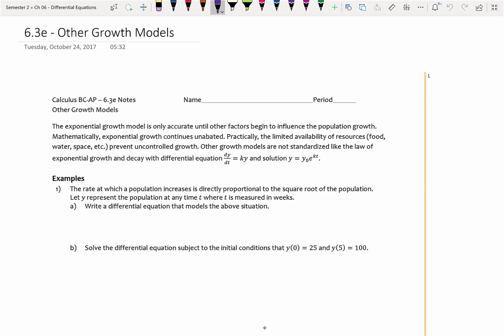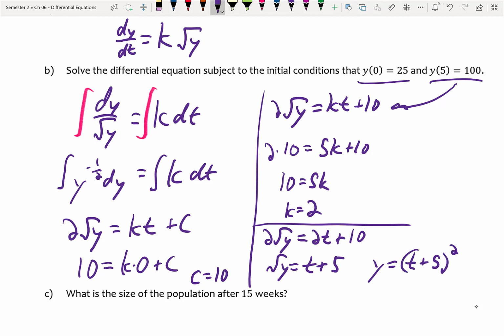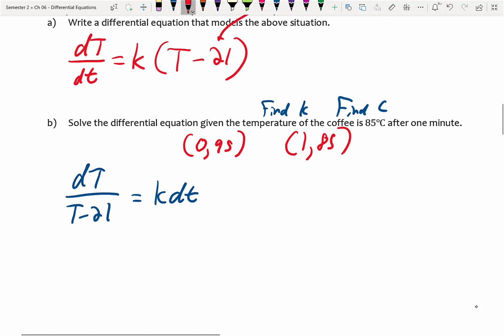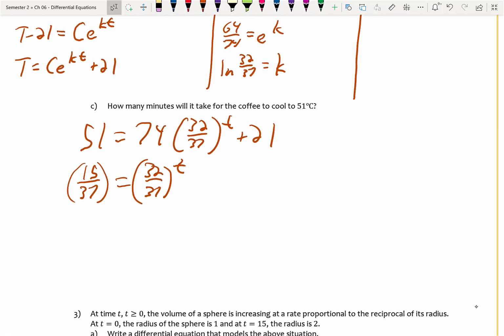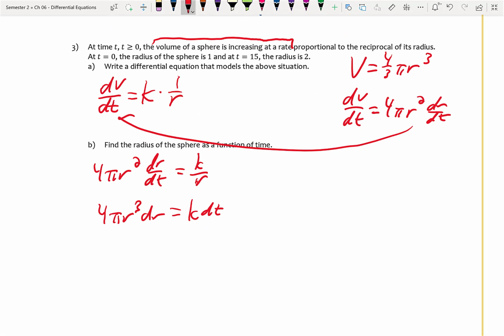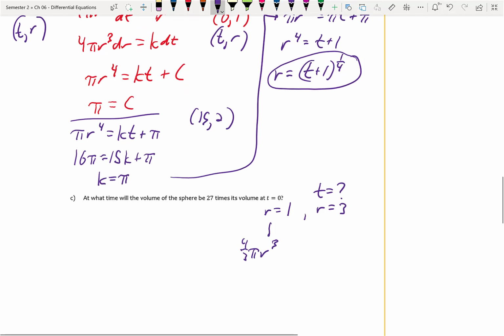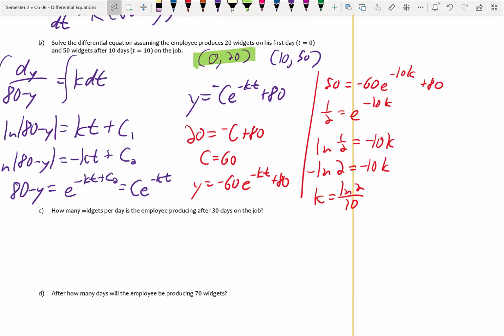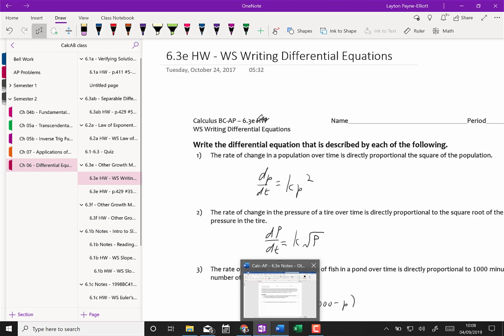Calc-AP - 6.3e Notes - Other Growth Models